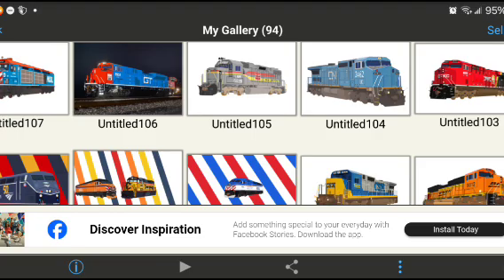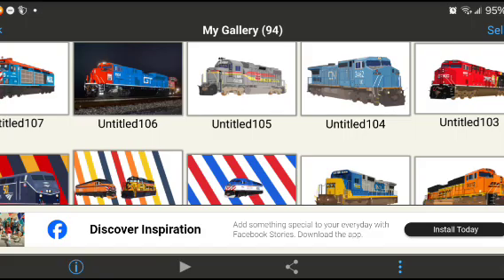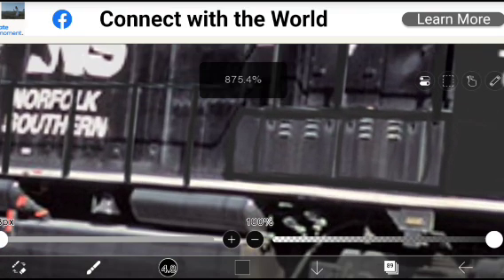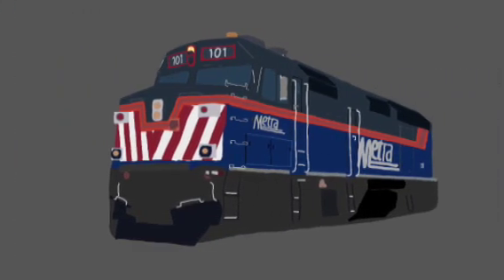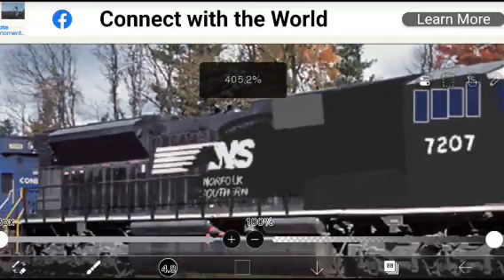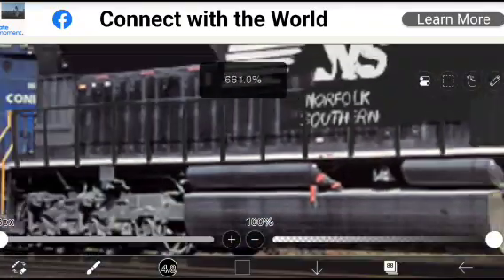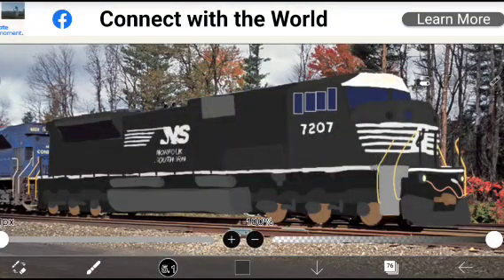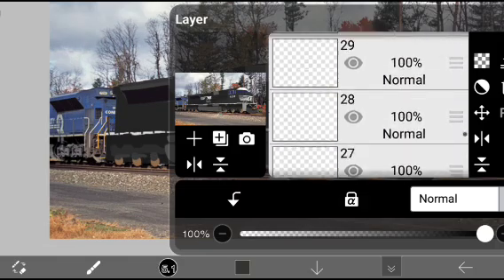Drawing an SD80MAC without the Polyline tool | 1K subs special Pt 1/4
yes, the quality being 360P is very much intentional. Shout put to ‎⁨@NorthCharlestonRailfan  for the challenge that led to this